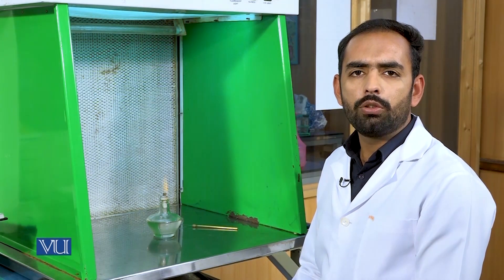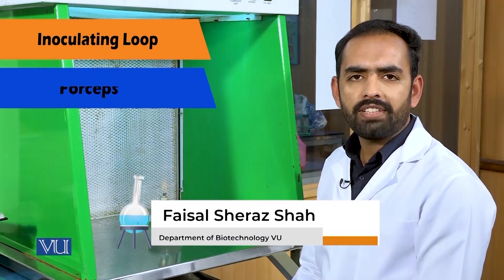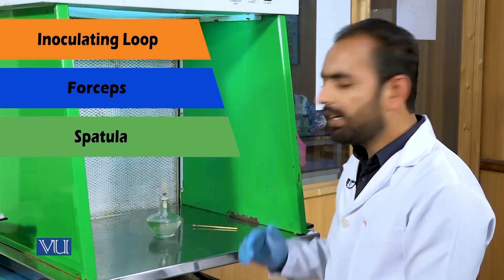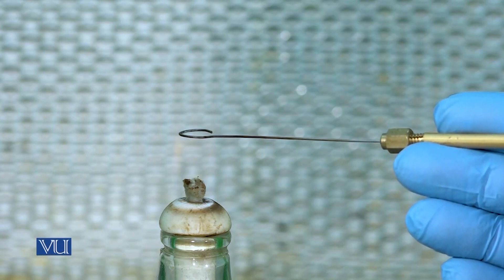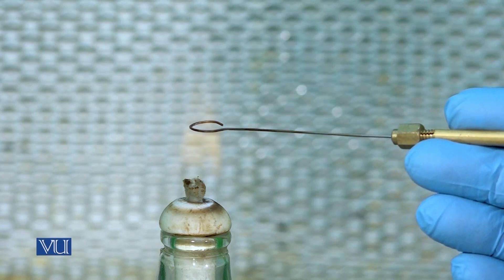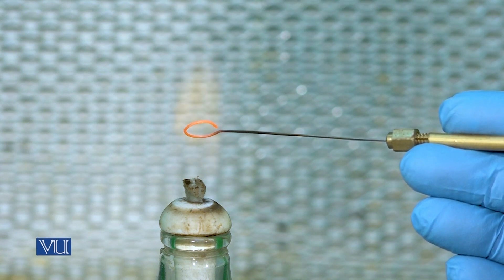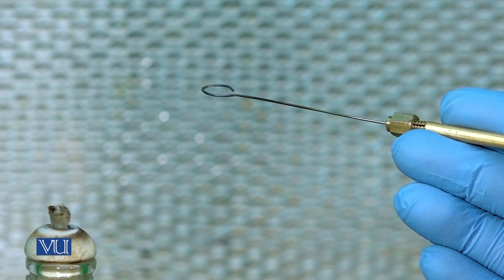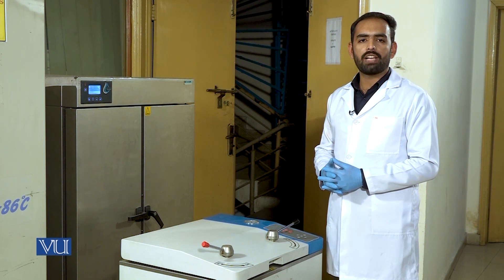Demonstration Different Sterilization Techniques | Introduction to Biotechnology | BT511P_Lecture08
Bio Lab - BT511p
Introduction to Biotechnology
Demonstration of Different Sterilization Techniques
by Mr .  Faisal
Department of Biotechnology , Virtual University of Pakistan